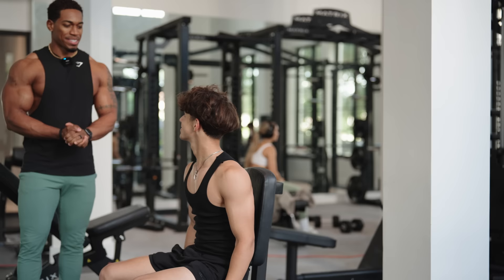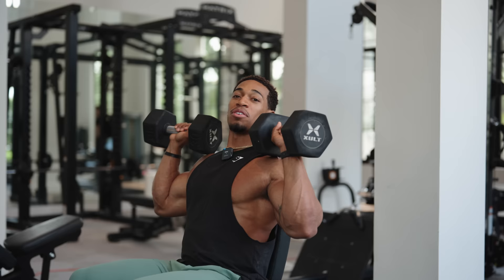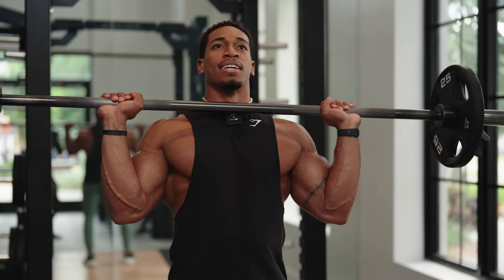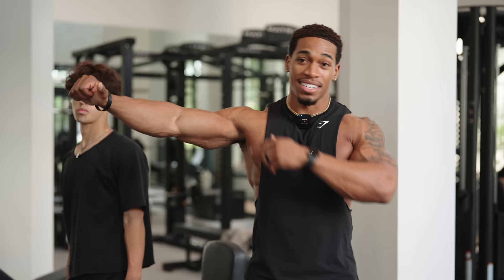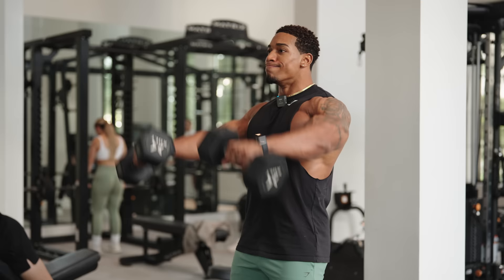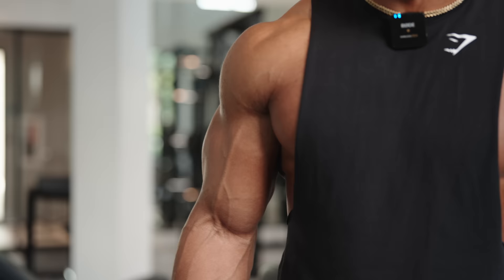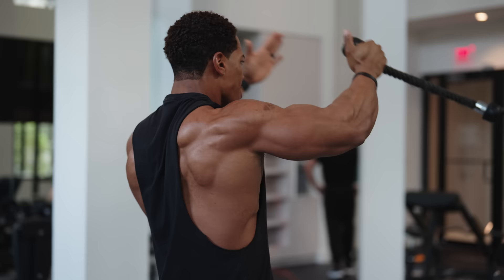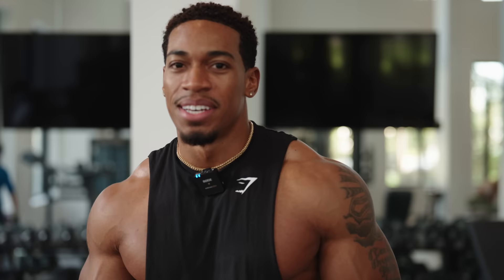Train Your Shoulders Like This Instead!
These are 5 shoulder exercises that you may be doing wrong or may see someone doing wrong. Use this video as a resource to learn how to do them properly. Be sure to use moderate weight while keeping proper form through each repetition before going heavy. I hope these exercise help you as much as they've helped me!